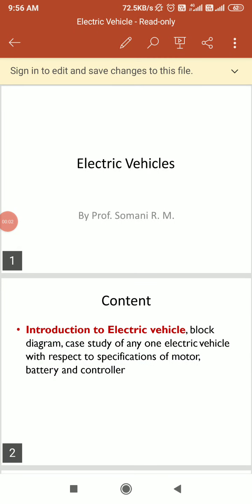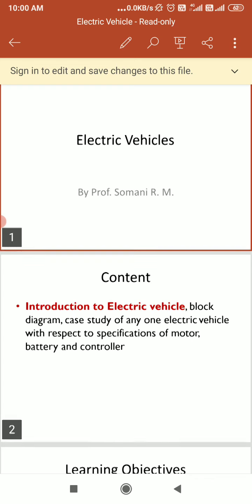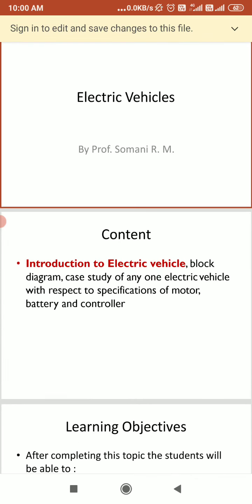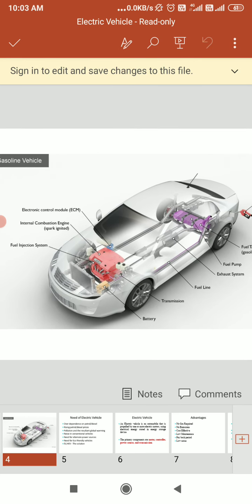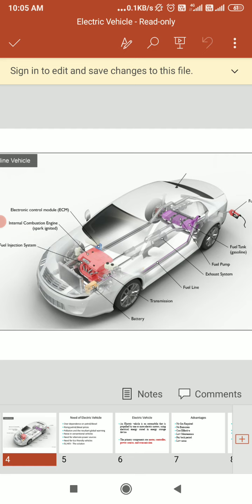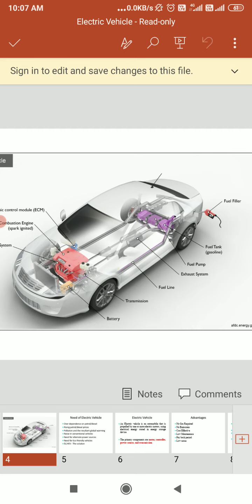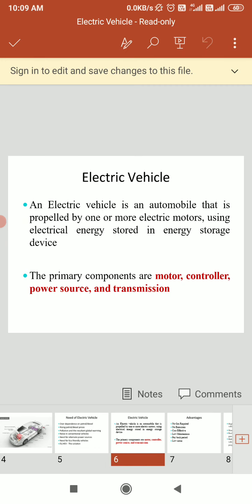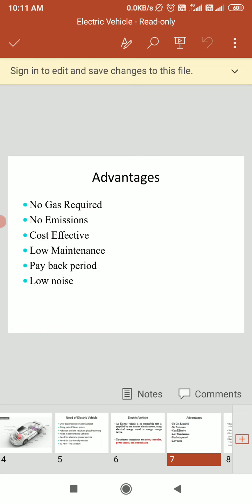EEE L46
Electric Vehicle